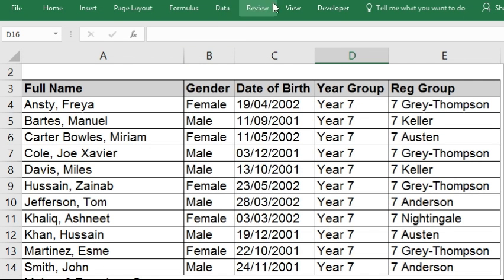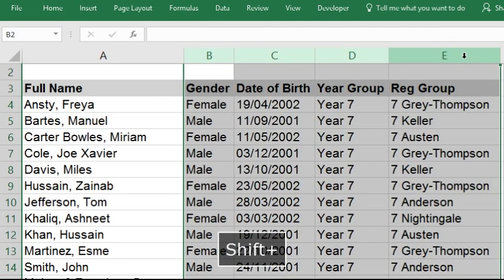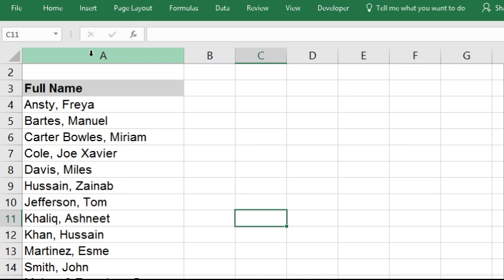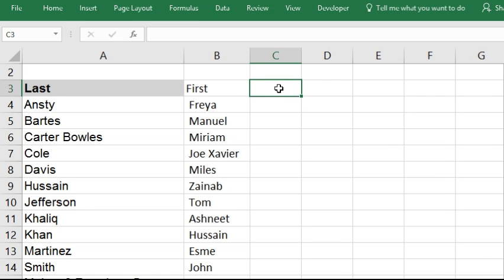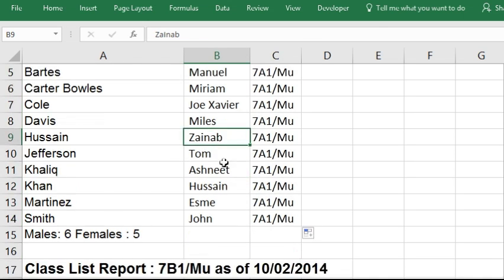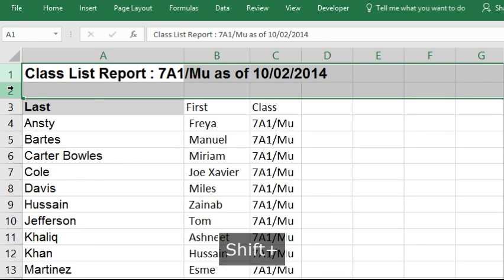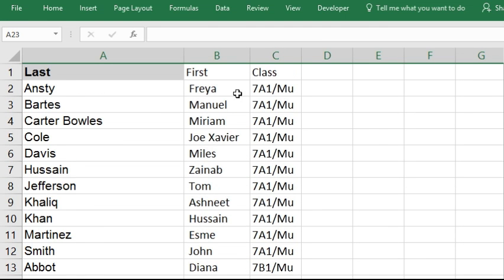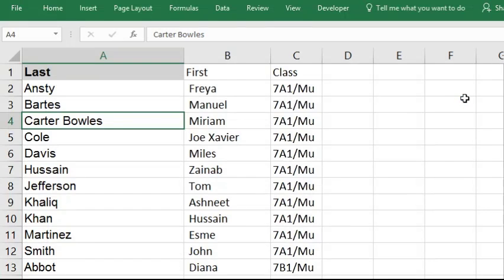Setting up a data file for Focus on Sound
How to edit a school data file ready for use in Focus on Sound